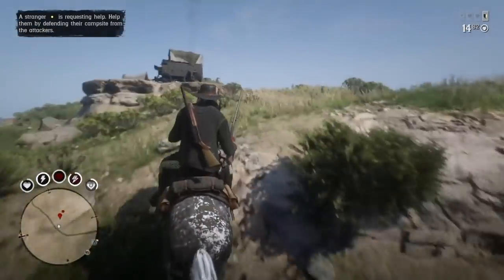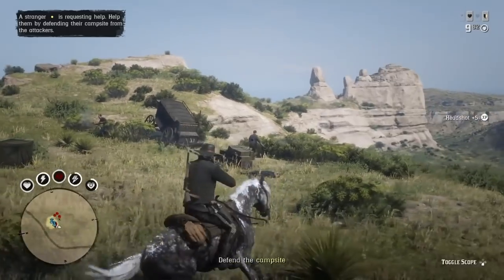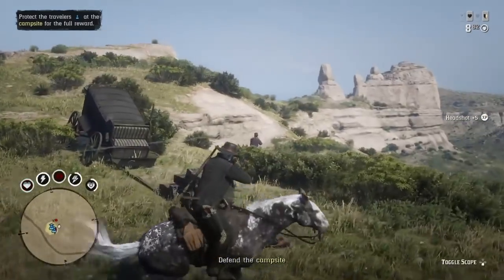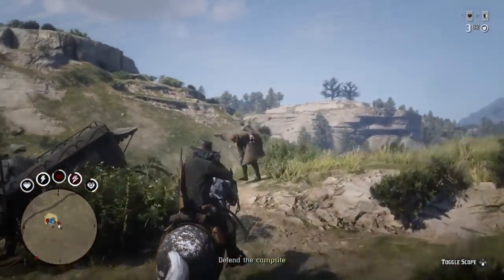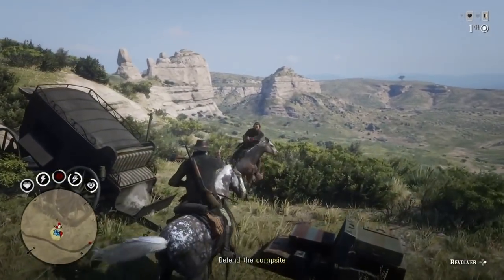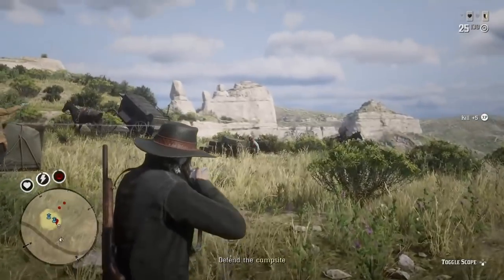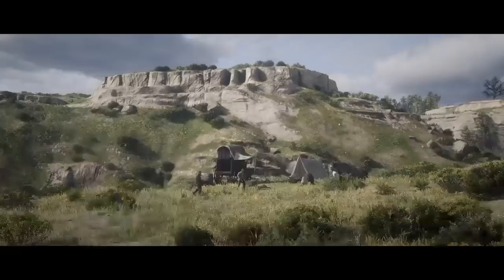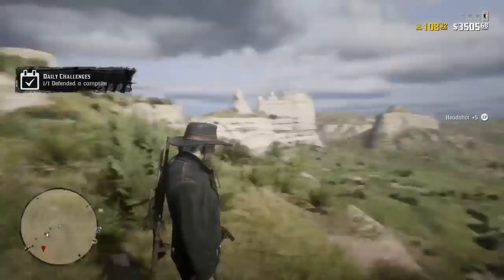EASY NEW* defend a campsite Daily challenge Rdr2 Online red dead redemption 2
This is were I found the campsite for the new daily challenge hope this helps if it did smash the thumbs up 👍

Join our ps4 community: DeanNutz